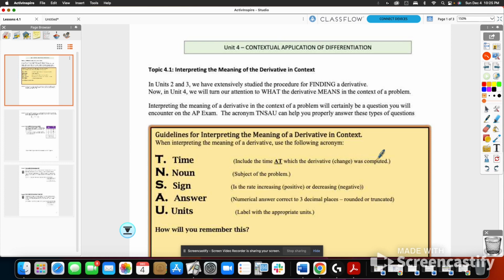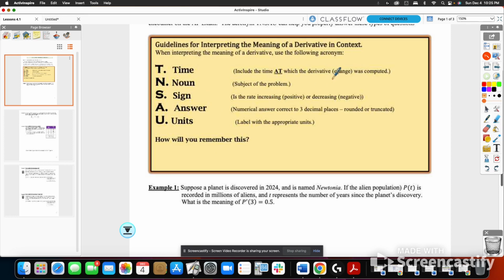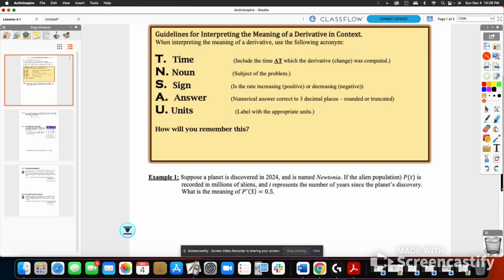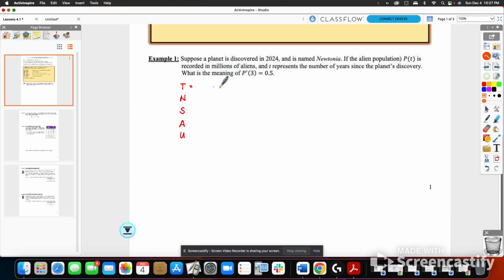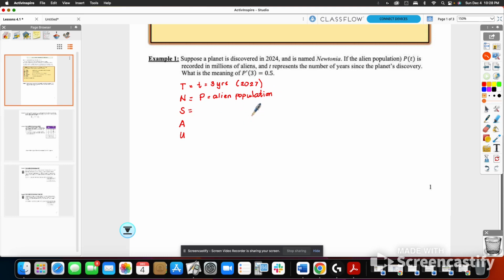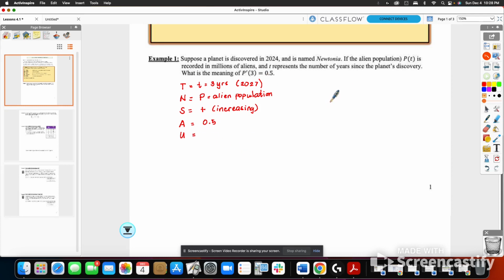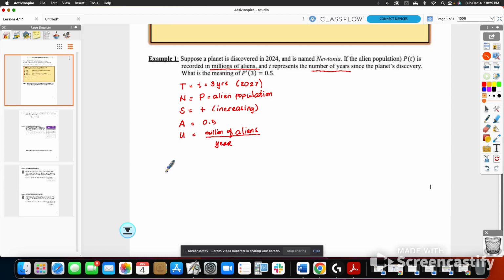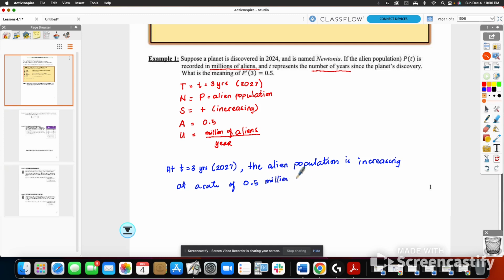4.1 Example 1